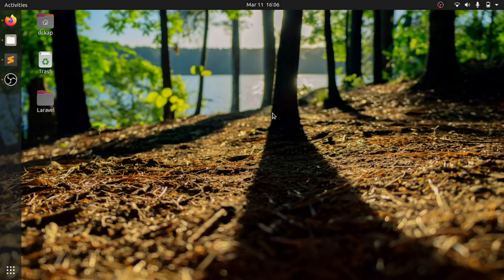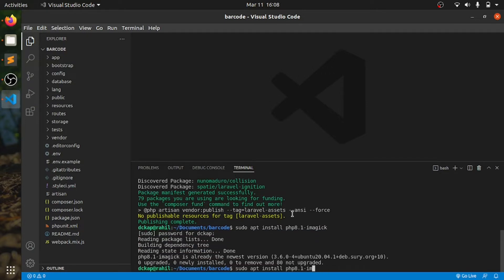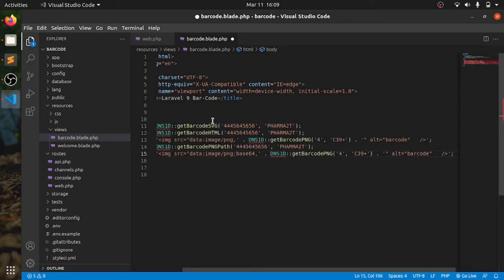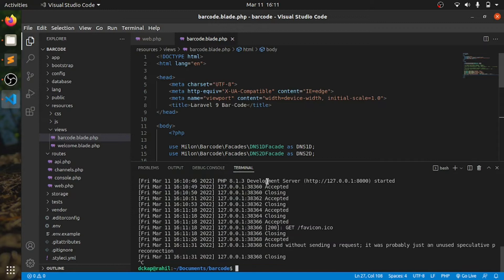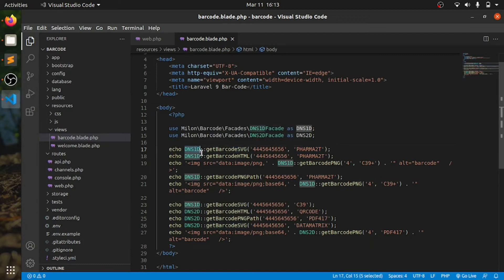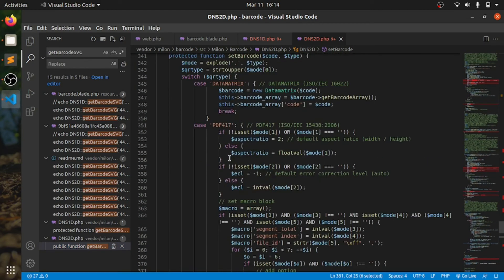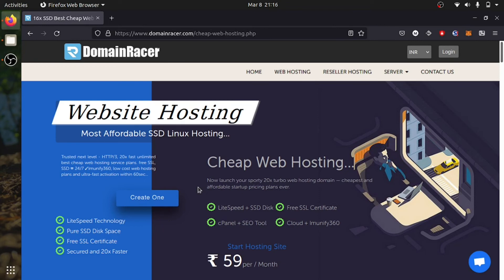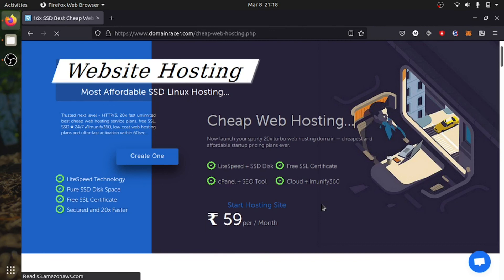Laravel 9 Barcode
In this video, we will learn about Laravel 9 Barcode

Server